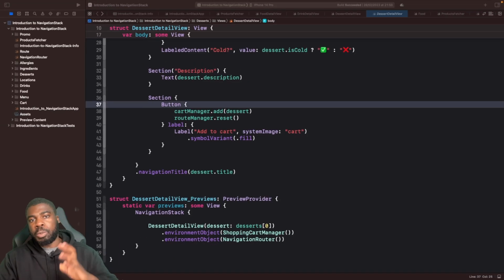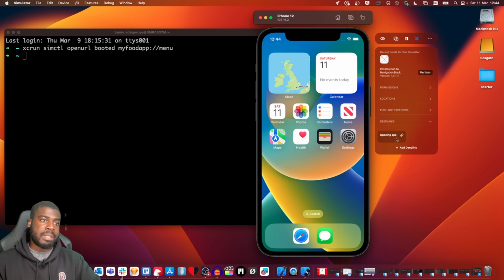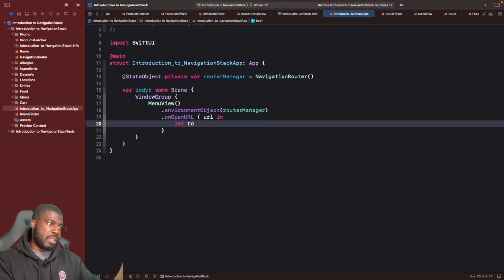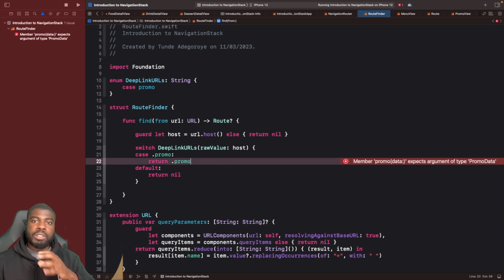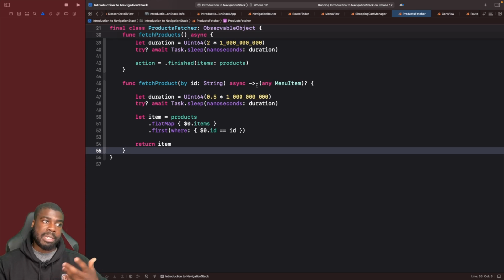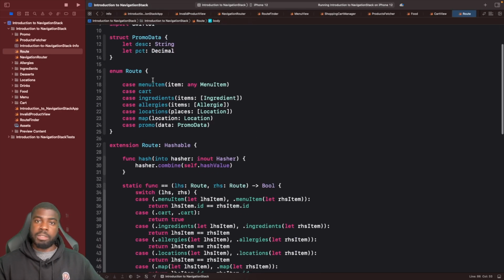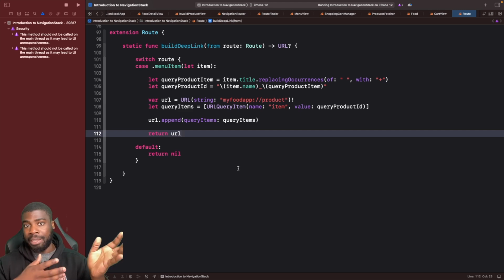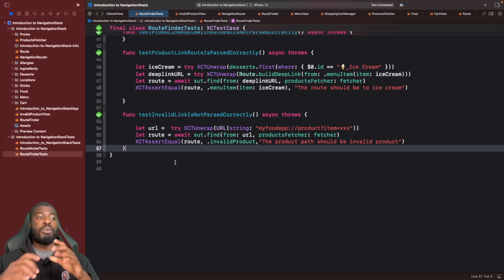NavigationStack - iOS Deep Linking Example In iOS Shopping App 🔗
*Timestamps:*

00:00:00 - Intro
00:00:52 - What Is Deeplinking?
00:01:48 - Brief Project Breakdown
00:02:36 - How To Configure Universal Links In Xcode
00:04:43 - Testing out Deep Links 3 Ways
00:05:19 - How To Test Deep Links using the Reminders app
00:06:49 - How To Test Deep Links In iOS Using Terminal
00:08:15 - How To Test Deep Links on iOS Using RocketSim
00:12:21 - How To Deep Link To A Screen In SwiftUI
00:18:09 - Building Our Deep Link Finder
00:25:14 - How To Pass Data In A Deep Link In Swift
00:34:10 - Manipulating the NavigationStack via a Deep Link
00:41:36 - How To Fetch A Single Product Using A Deep Link
00:51:40 - Handling Invalid Products Using Deep links
00:55:47 - How To Use ShareLink In SwiftUI To Share A Product
01:06:57 - How To Write Unit Tests In Swift For Our Route Finder
01:14:02 - Summary

Become A SwiftUI Navigation Pro (All Levels | SwiftUI Navigation Stack | iOS Deep Links | iOS Push Notifications | SwiftUI Multiplatform)

If you're looking to enhance the functionality of your SwiftUI iOS apps by allowing users to access specific content within the app via a URL link, you've come to the right place! In this tutorial, we'll show you how to enable ios deep linking in your SwiftUI app, step-by-step.

We'll start by explaining what ios deep linking is and why it's beneficial for app users, before diving into the implementation details. We'll cover everything you need to know, including how to create custom URL schemes, handle incoming links using the SwiftUI onOpenURL modifier in SwiftUI, and use environment objects to make the implementation clean and efficient. Throughout this iOS shopping app tutorial.

By the end of this tutorial, you'll have a solid understanding of how to enable deep linking in your SwiftUI app, and how to use it to improve the user experience. Whether you're an experienced iOS developer or just starting out with SwiftUI, this video is perfect for anyone looking to take their app development skills to the next level. So why wait? Watch now and learn how to enable deep linking in your SwiftUI iOS apps!

TUNDSDEV